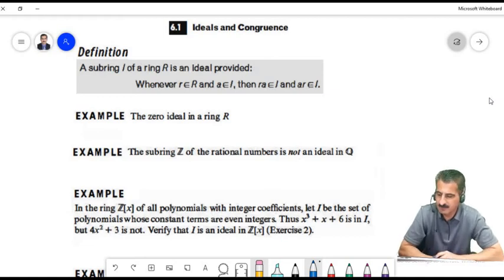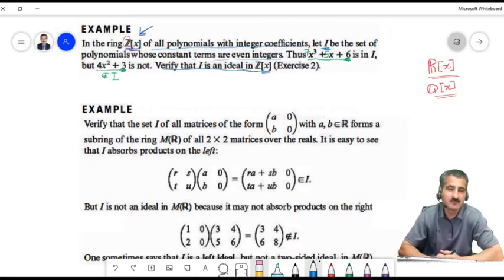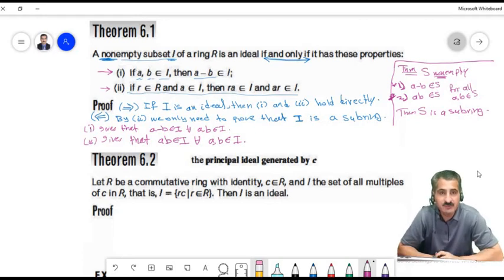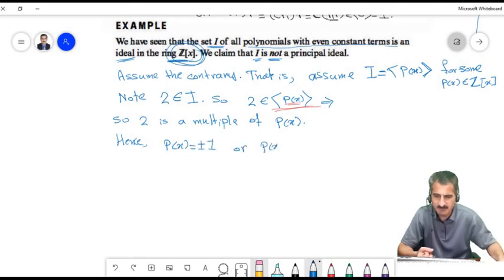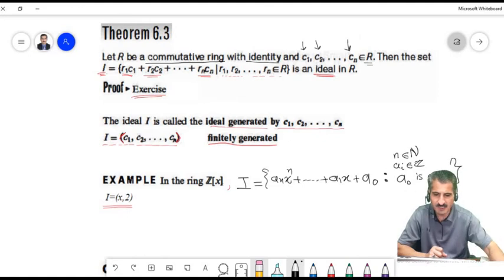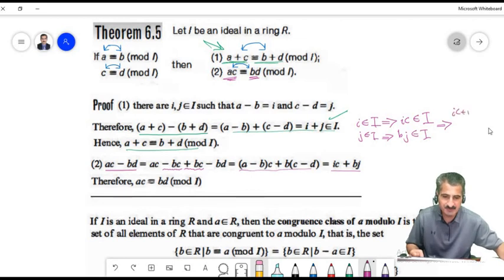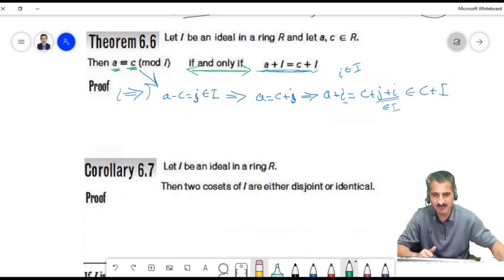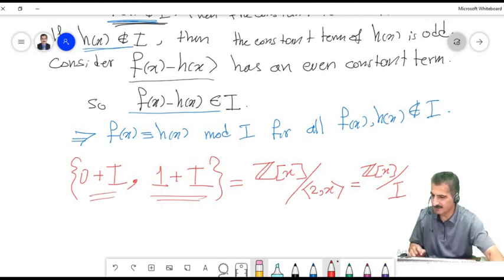Ideals and Congruence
A lecture of Math 4453: Abstract Algebra (1)
at Sultan Qaboos University.
Text book used is: Abstract Algebra; An Introduction
Thomas W. Hungerford.

Recording for  Lecture of Spring 2021
Part 1: